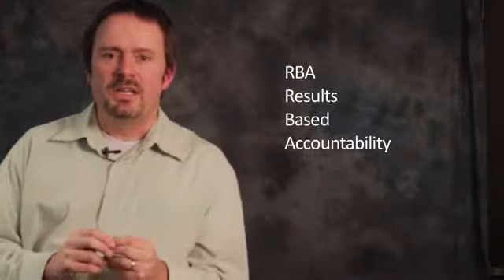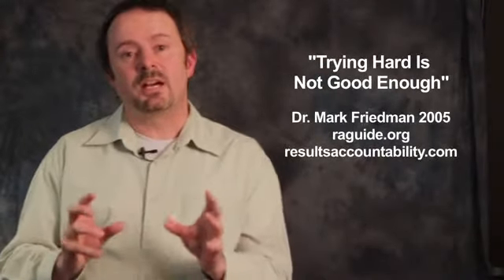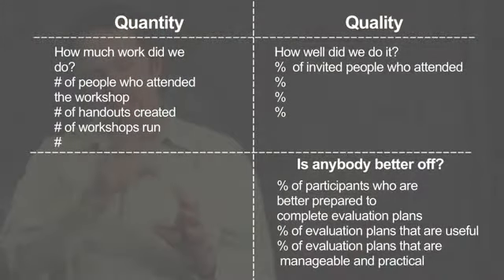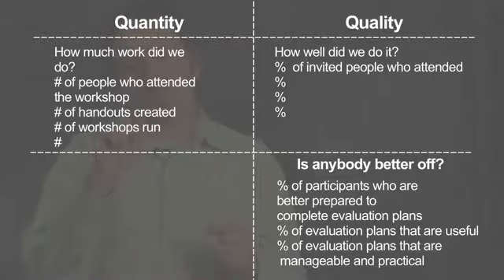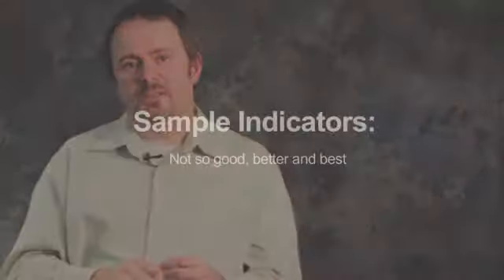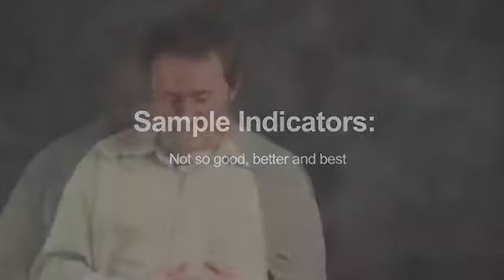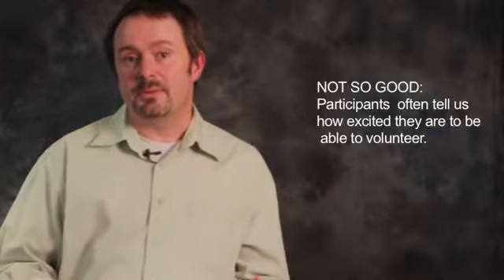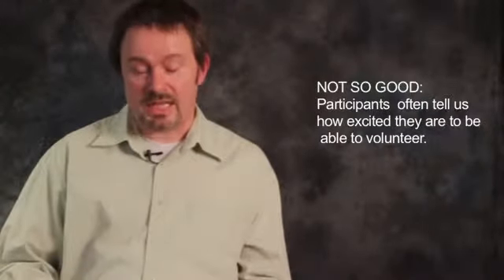Tutorial 3 - Getting the answers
Three short videos  were created by the Region of Peel  and United Way of Peel Region . They feature Andrew Taylor  of Taylor Newberry Consulting . They are designed for non-profit organizations that have little technical expertise in evaluation but nonetheless have an interest in improving their capacity to measure outcomes.

Each video takes a common roadblock and offers a few suggestions about how to overcome it. The videos don't include a lot of technical detail, but are designed instead as conversation starters that serve to demystify the evaluation process. Here is an overview of the three videos:

The first video  focuses on explaining program outcomes clearly.
The second  provides suggestions on how to ask good evaluation questions.
The third one  clarifies the ways in which the right indicators can be used to build stronger evaluation plans.